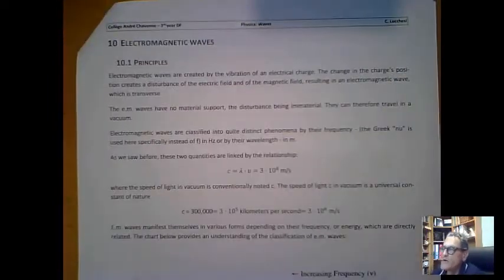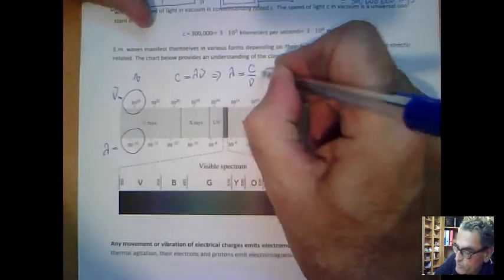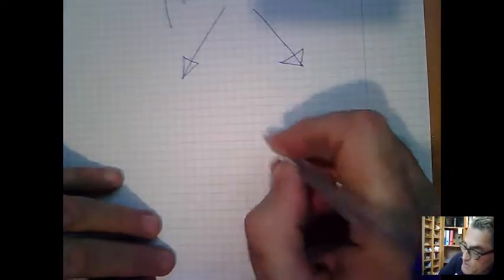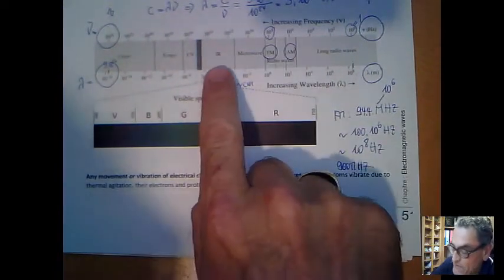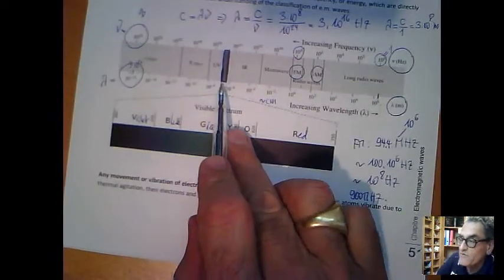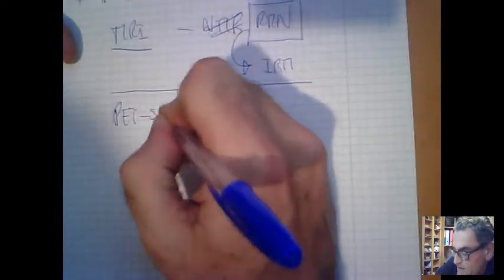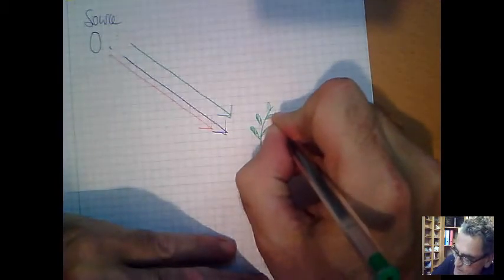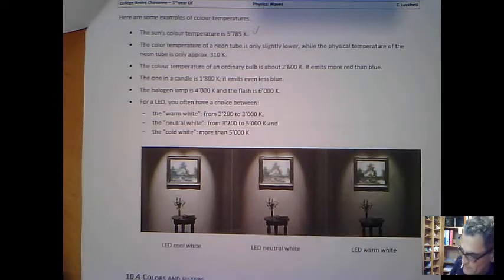300DFbi week 20 course of 12 5 h9h10